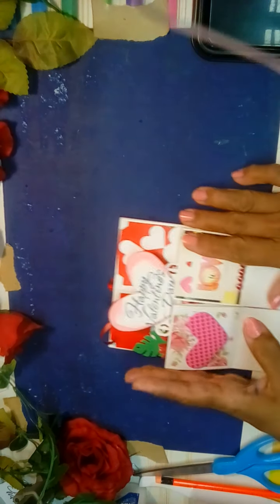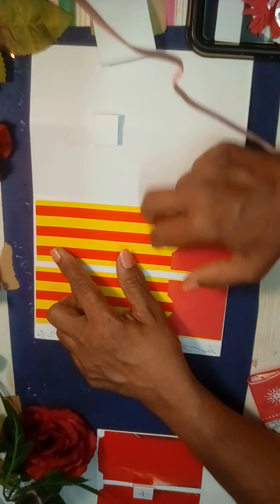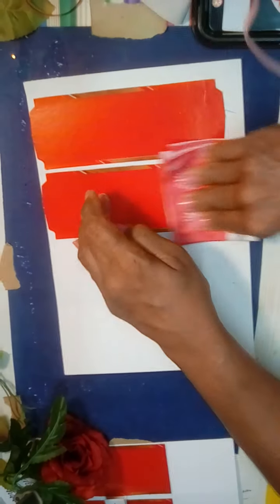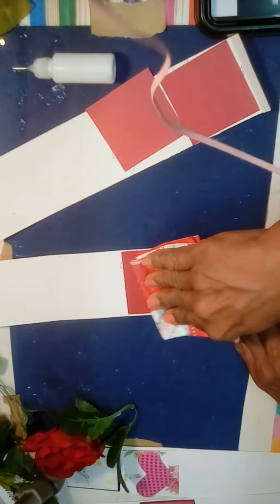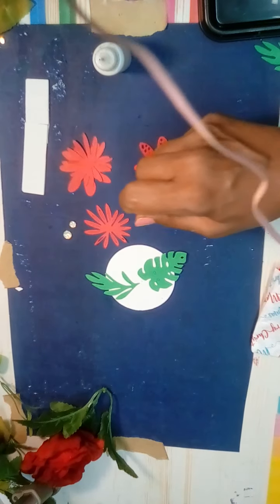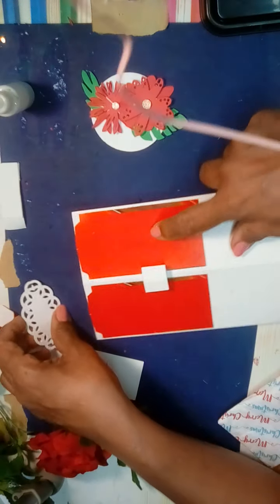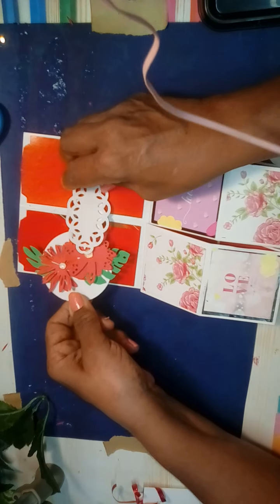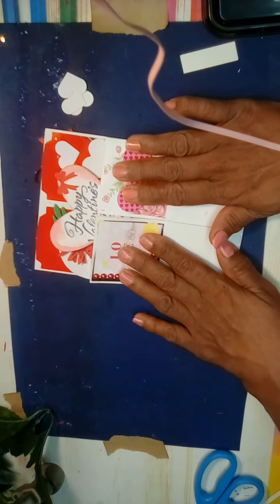2021 Valentine's Day CRAFT CLASS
Valentine's Day CRAFT CLASS 2021 Trinidad DIY